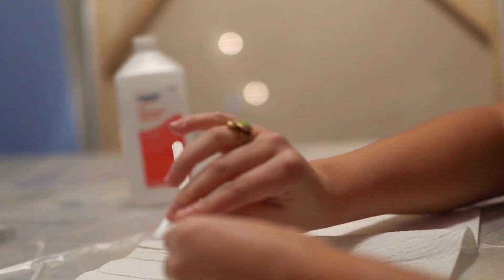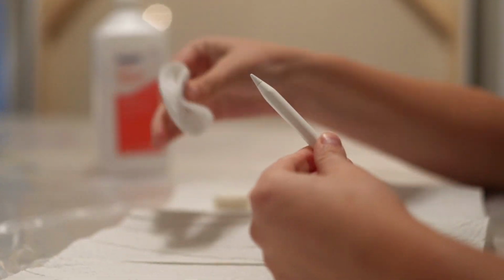Painting my Apple Pencil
Hope you enjoyed the video! Make sure to check out Melia @MELIAWRIGHTART